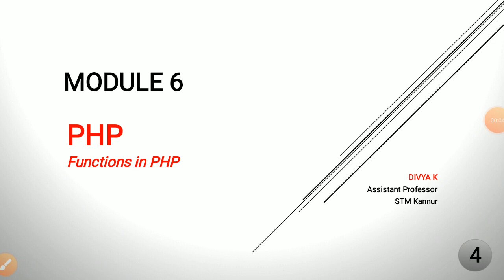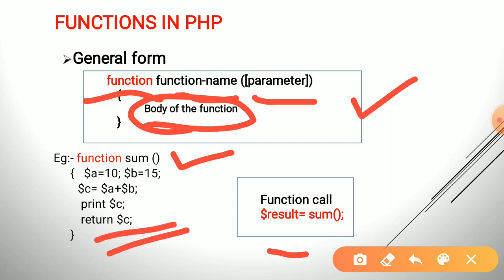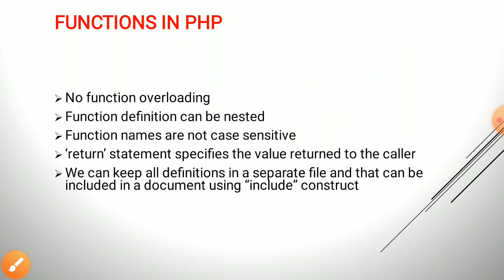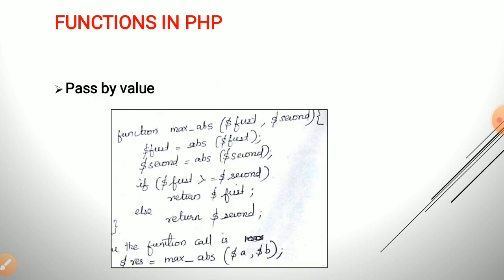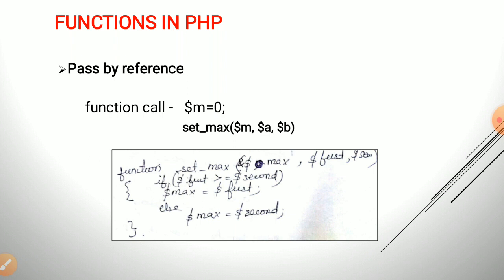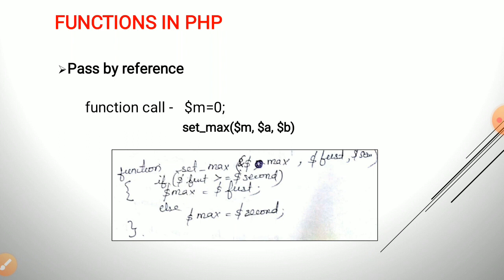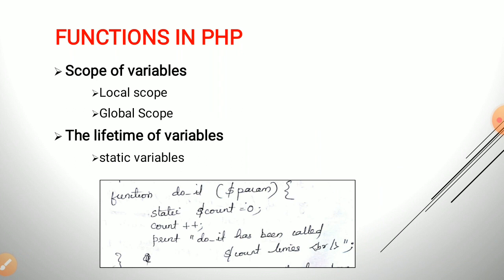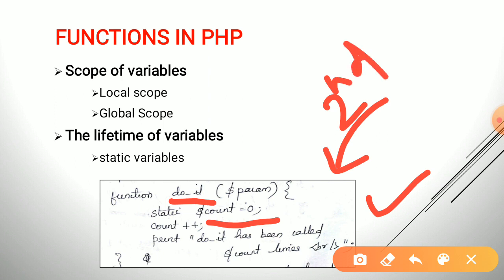Functions in PHP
Function definition, function call, parameter passing techniques